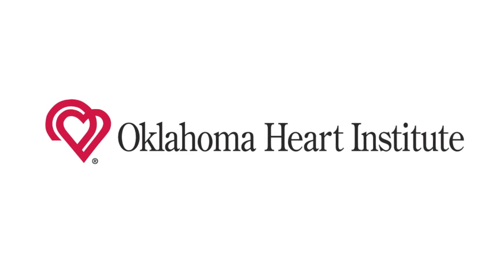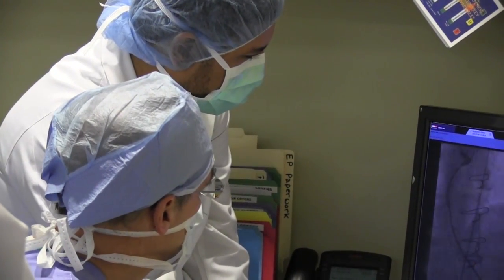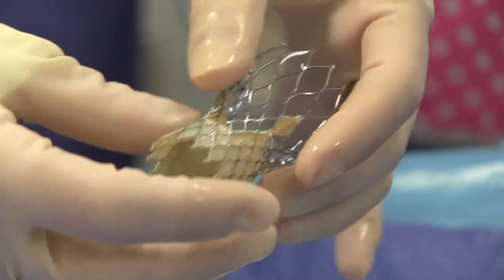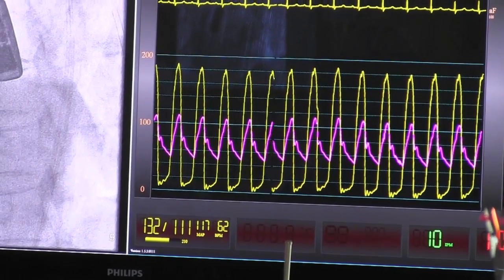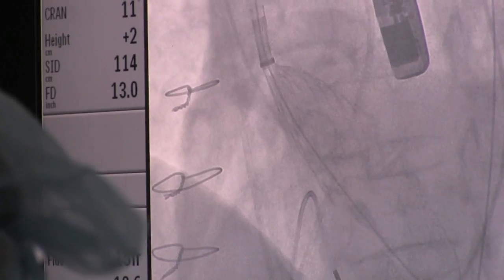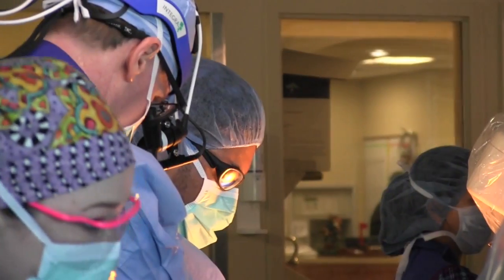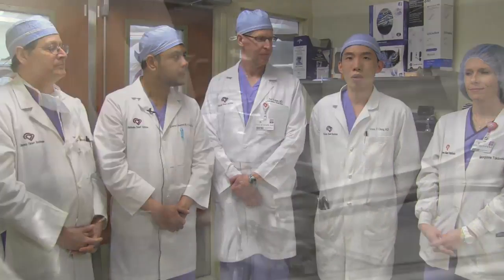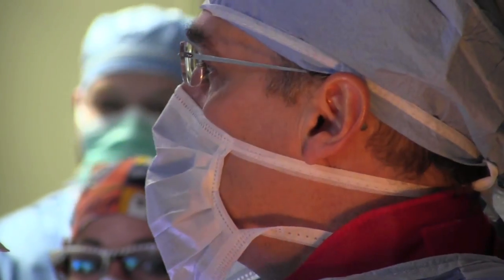First in Oklahoma - CoreValve for Commercial Use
On Friday, February 21, a team of Oklahoma Heart Institute physicians, led by Drs. Kamran Muhammad, Wayne Leimbach Jr. and Paul Kempe performed the first three successful commercial Transcatheter Aortic Valve Replacement (TAVR) procedures in Oklahoma using the recently FDA-approved Medtronic CoreValve.

The Medtronic CoreValve transcatheter heart valve was FDA approved just last month. The CoreValve device allows for a broader range of treatment options for patients living with severe aortic stenosis that are poor candidates for open-heart surgery for valve replacement. It is delivered through a smaller delivery catheter and is available in a greater number of valve sizes, as compared to the first generation transcatheter heart valve system that has been available since 2011.